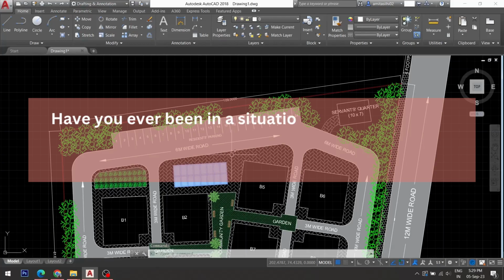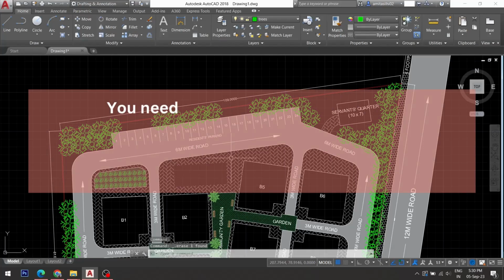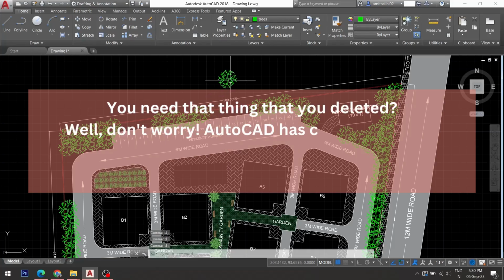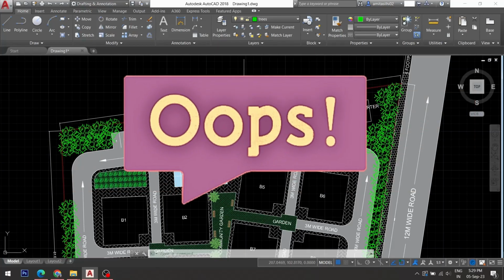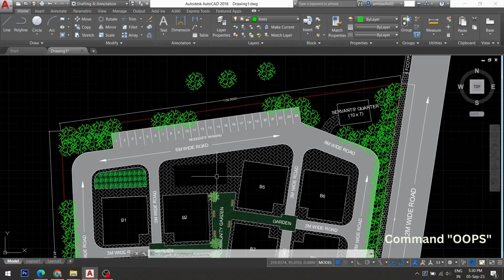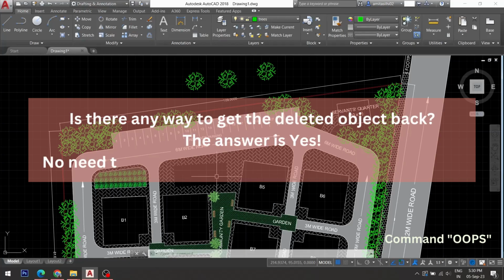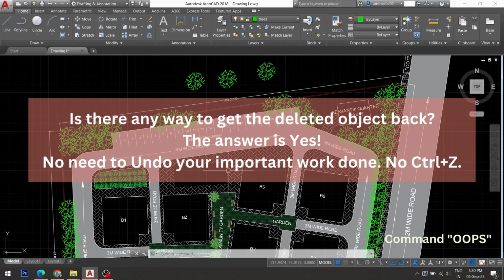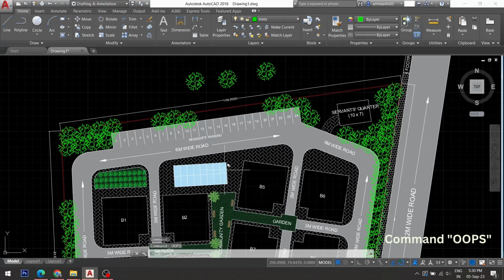OOPS (Restore the last deleted Object) - AutoCAD Command | Tips & Tricks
AutoCAD Tips & Tricks | How to Restore Last Deleted Object in AutoCAD | OOPS Command

The OOPS Command has been in AutoCAD since the very beginning — but few users know how to take advantage of it. In this video, you'll learn just when the Oops command can come in really handy!

The OOPS command will restore the last deleted object. You can also use OOPS after BLOCK or WBLOCK because these commands have options that can erase the selected objects after creating a block.
NOTE: You cannot use OOPS to restore objects on a layer that has been removed with the PURGE command.